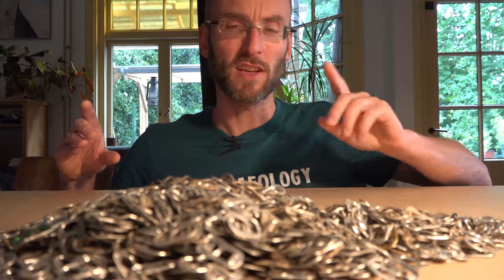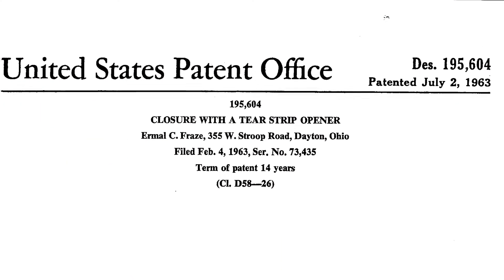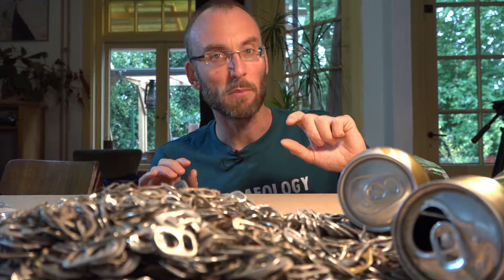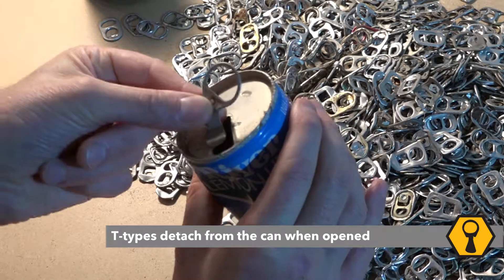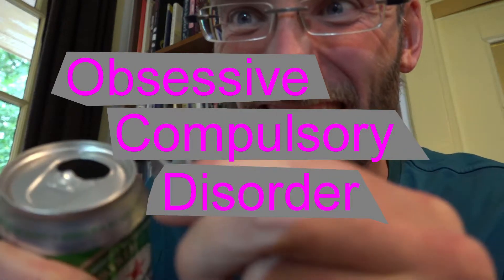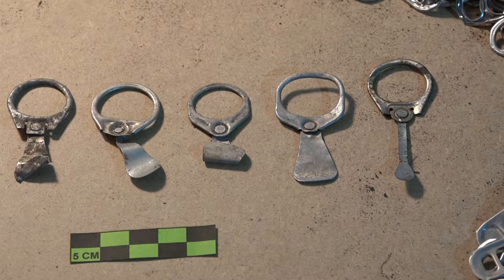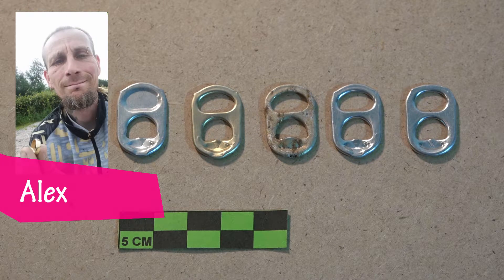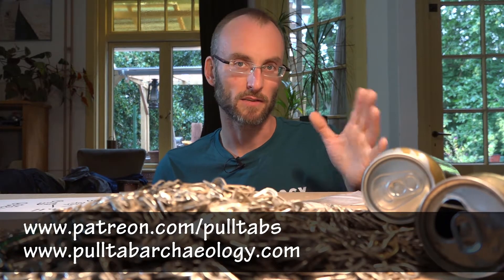Pull Tab Archaeology 101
Finaly, some actual information about pull tabs, to help you be a pull tab archaeologist.
The main information is about T-types and S-types. Good luck and please help us make a global typology by sending in pull tabs.

Oh and yes, there is a typo in the url banner. Dyslectic. ;-)

or facebook and instagram.